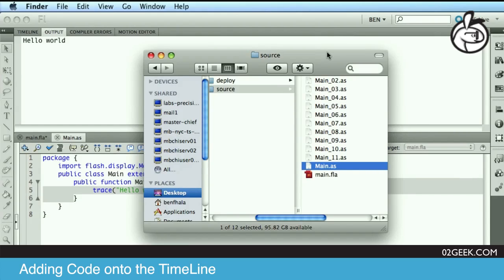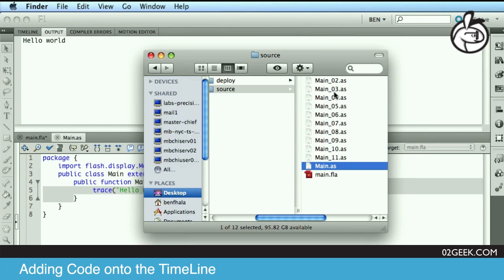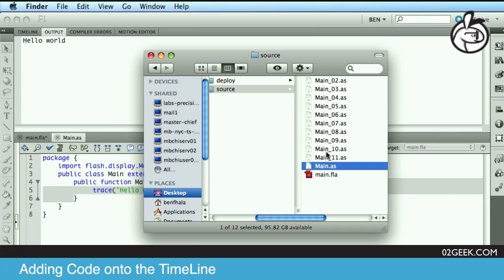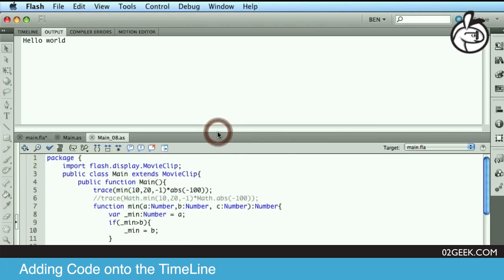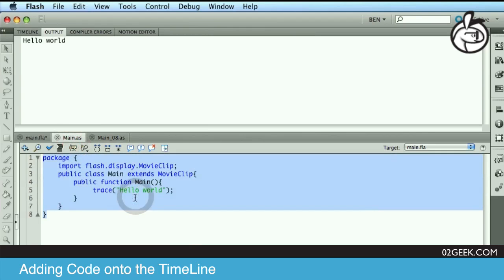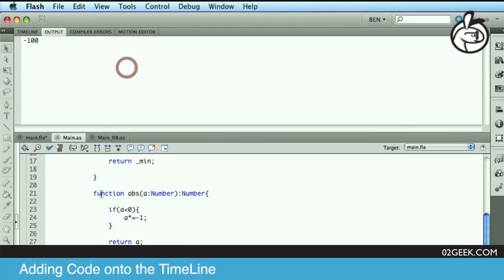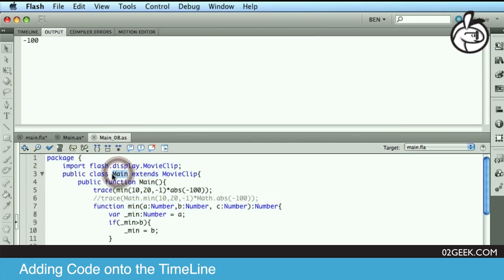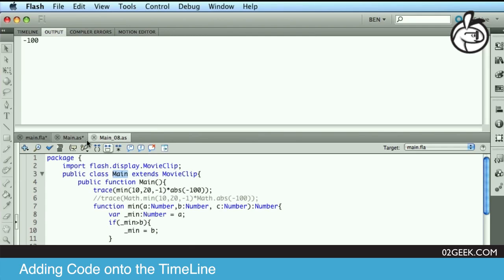AS3 Developer Basics Starting Point(Part 13 of 14) - How To Use Samples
If your starting from the middle please check the course home . How to use the source files in courses.